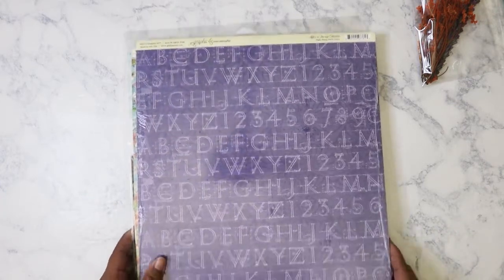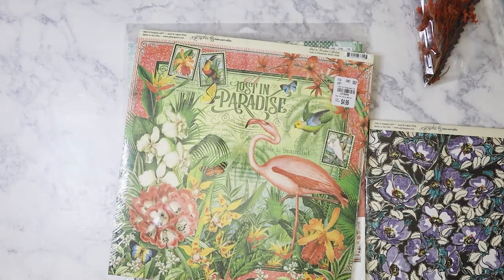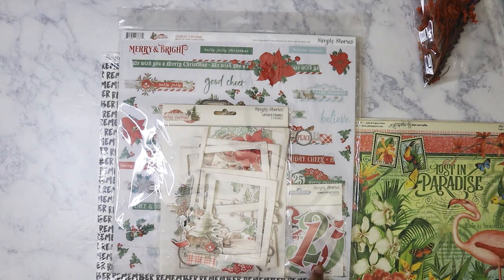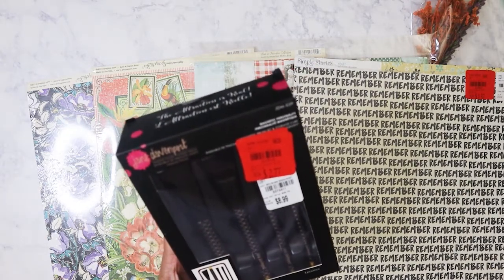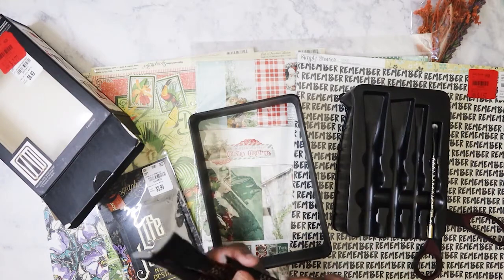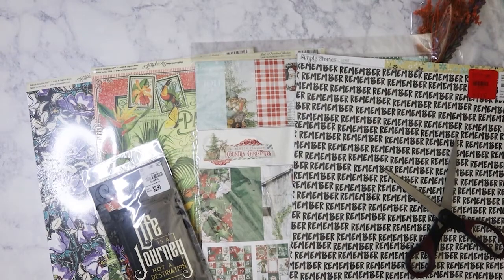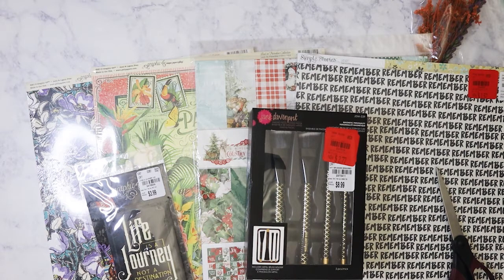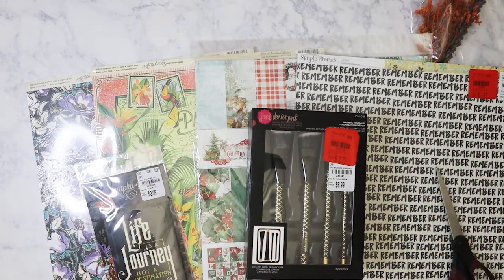Small Tuesday Morning haul: more Graphic 45 paper!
Kinda small haul and some story time at the end! I filmed this 4th of July weekend.

Main Instagram:  nikita2471
Instagram hauls acct:  nikita.hauls